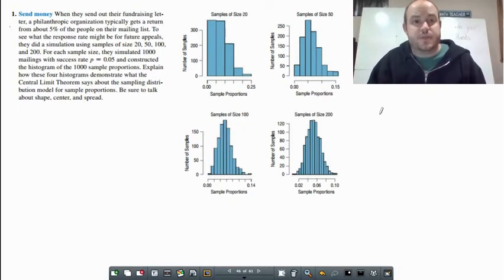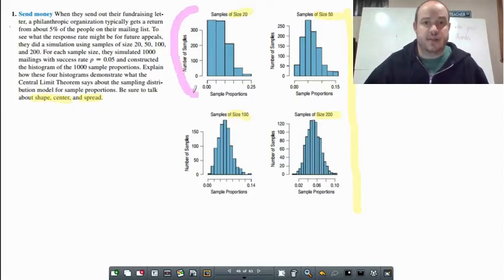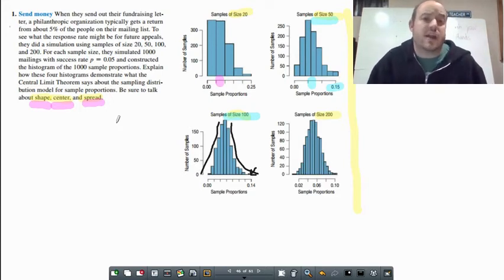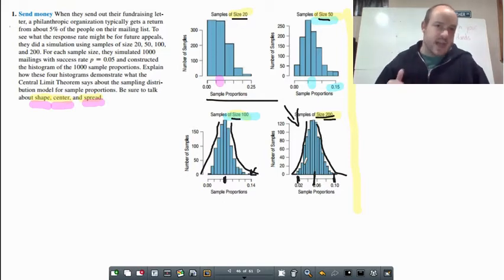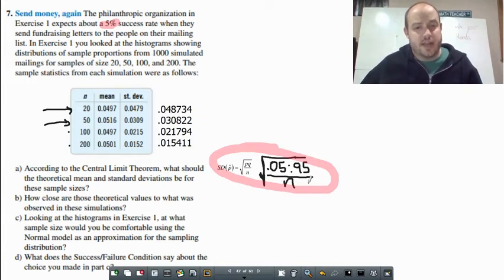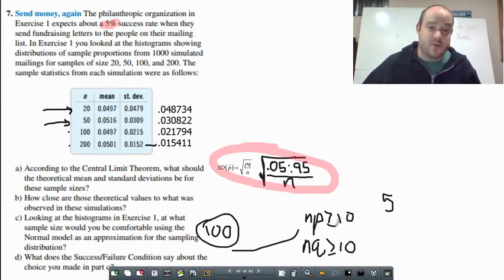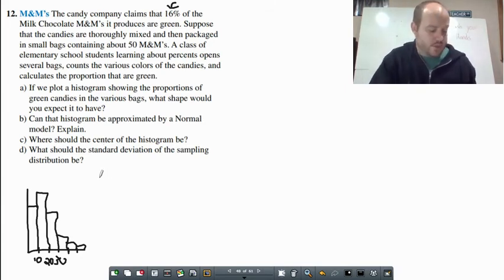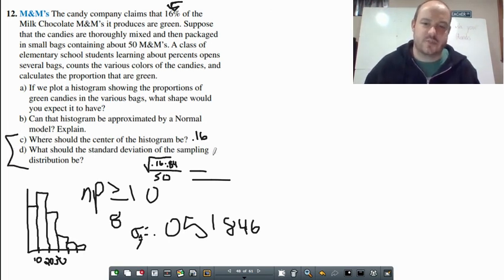AP Stats Review problems for Samp Dist 1/3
1st of three videos that go over some practice problems that connect sampling distribution with other topics of the class.